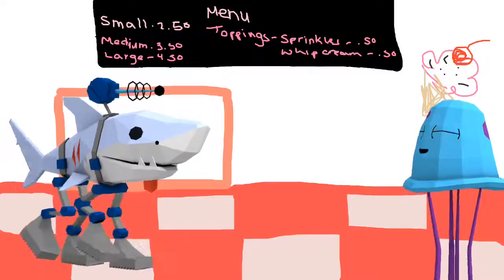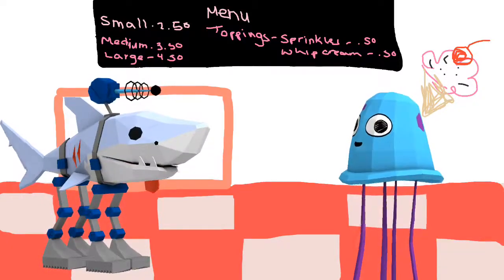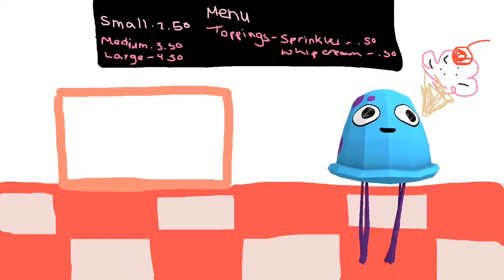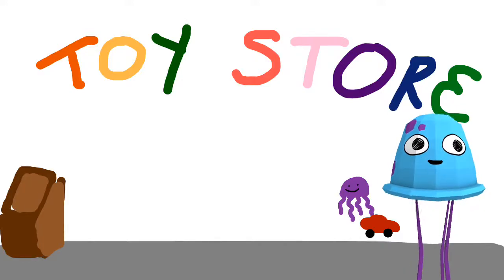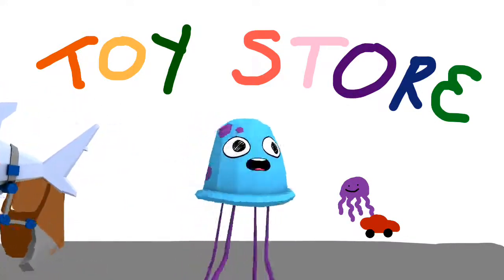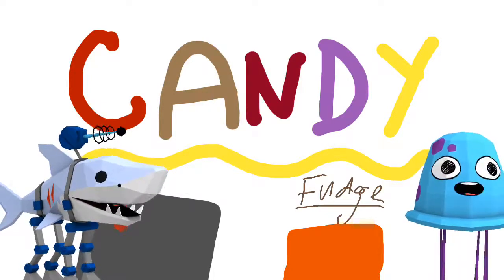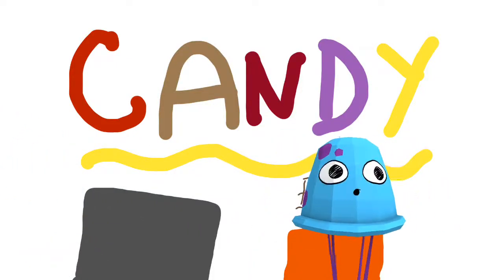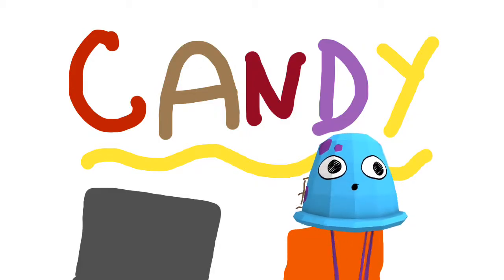Stacy’s mall trip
Our story